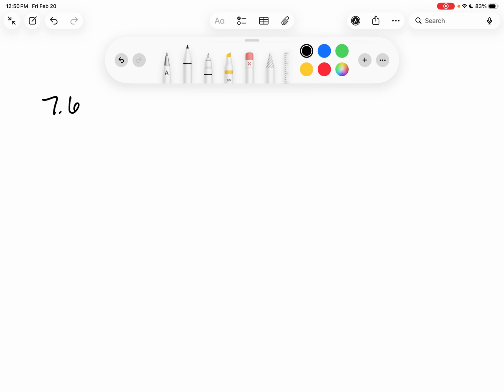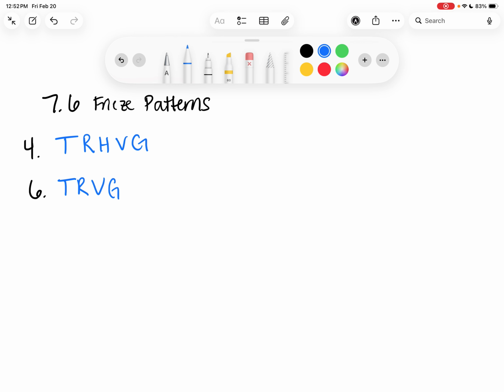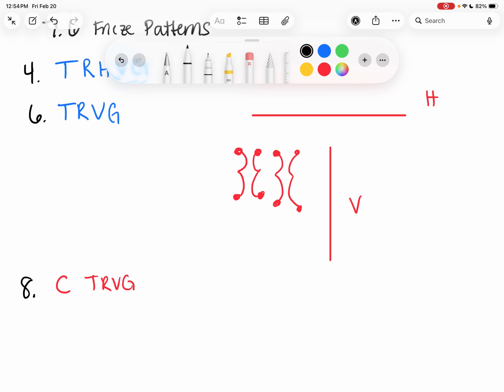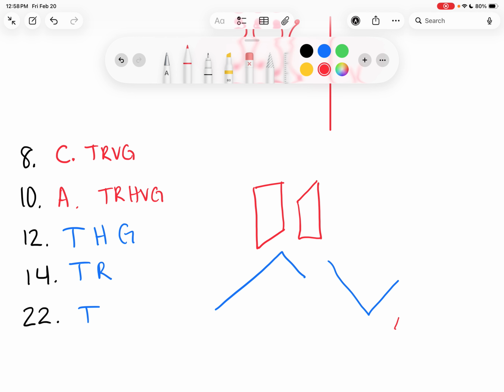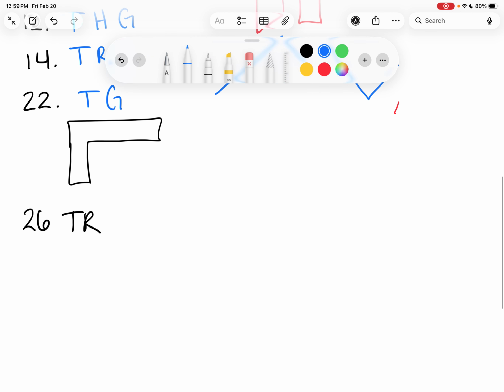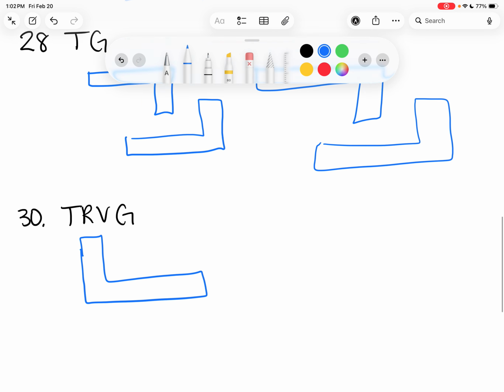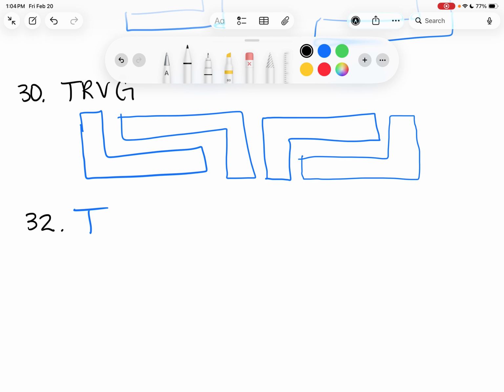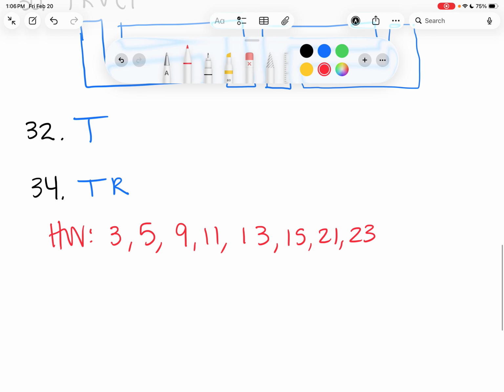Geometry 7.6 Frieze Patterns